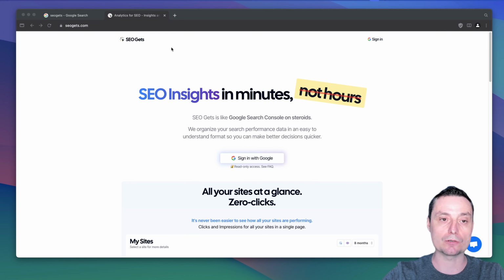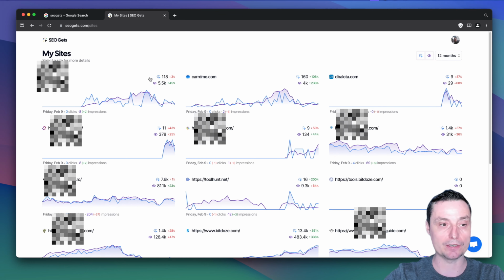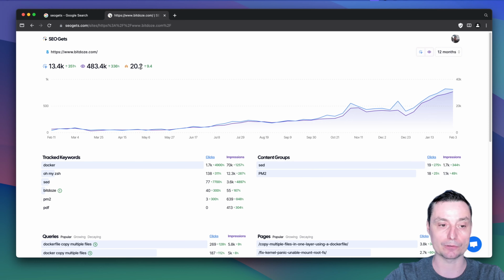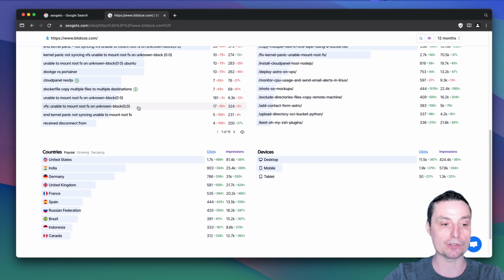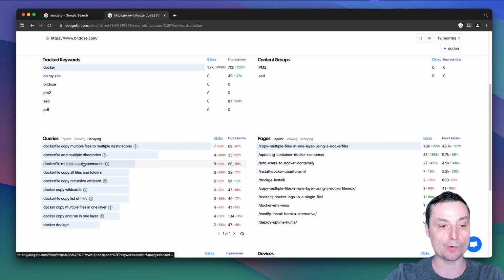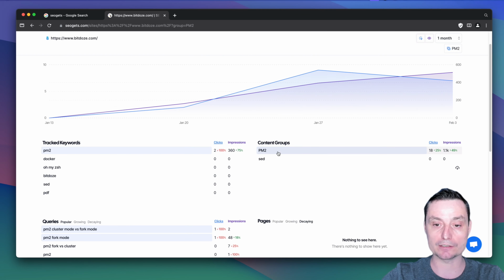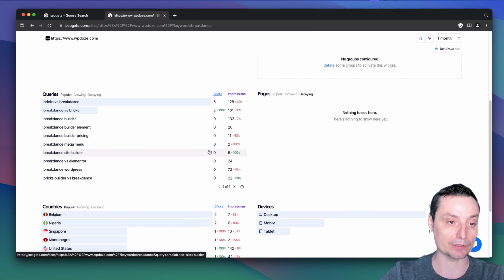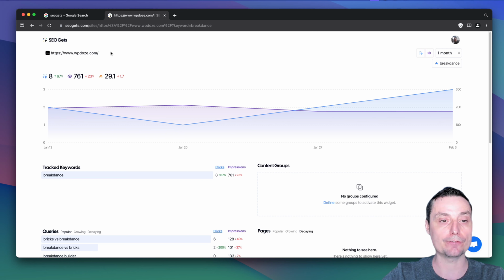SEO Gets Tool - Google Search Console on Steroids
SEO Gets is a tool that fetches your website data from Google Search Console and displays it in a nice format to get all the insights you need for your sites.